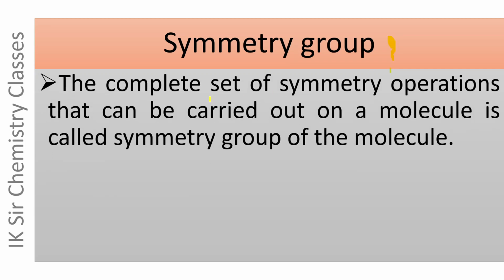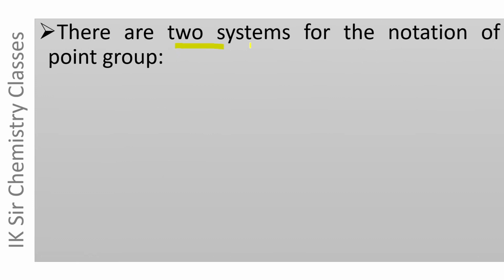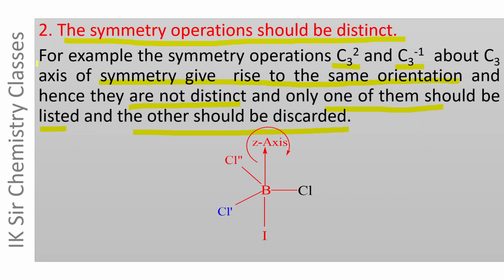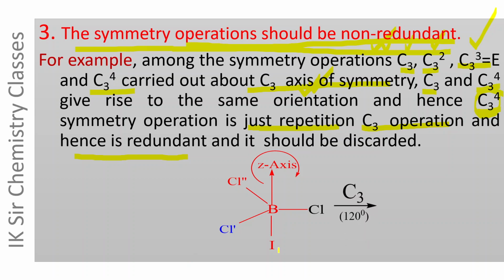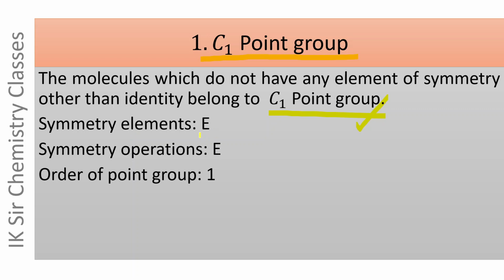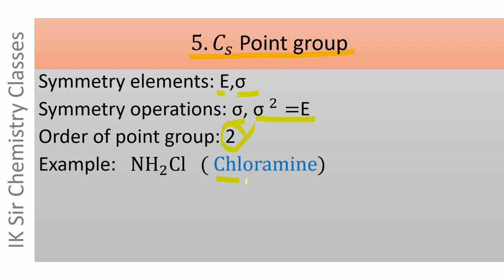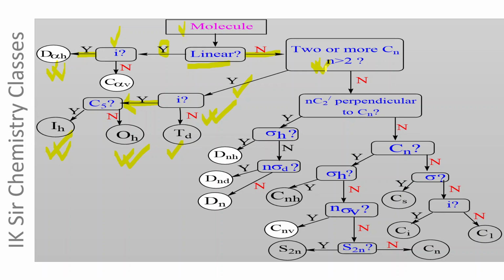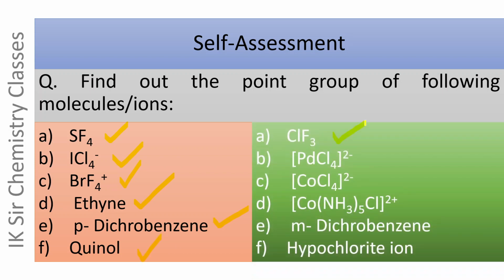Symmetry and Group Theory Lecture - 7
Symmetry group/Point group, Schoenflies system for the notation of symmetry group,  systematic approach to find out the symmetry group of a molecule or ion with the help of flow-sheet diagram , Problems for self-assessment